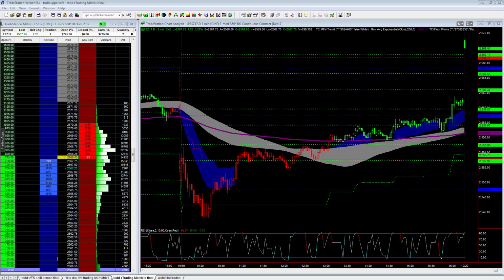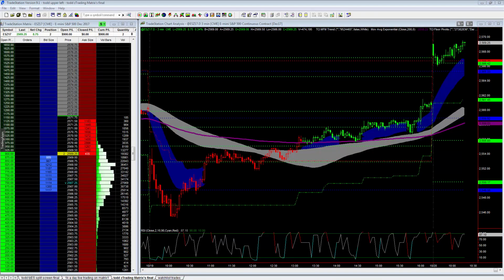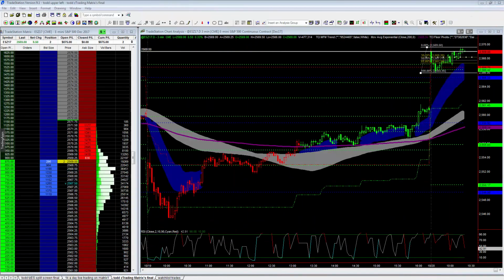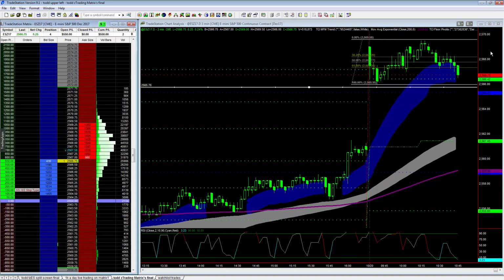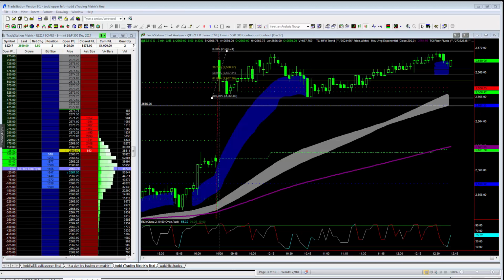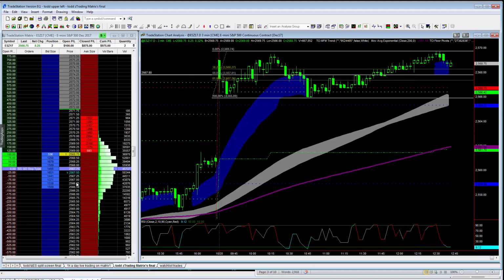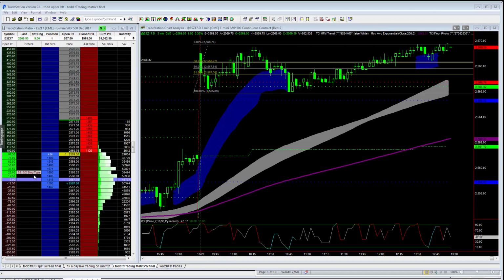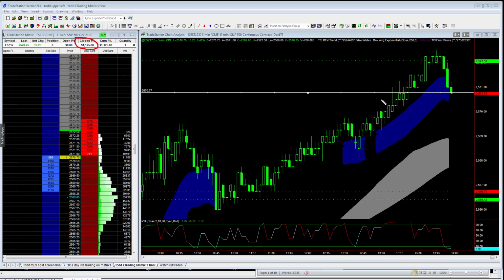$1,125 in Profits Trading E-Mini S&P 500